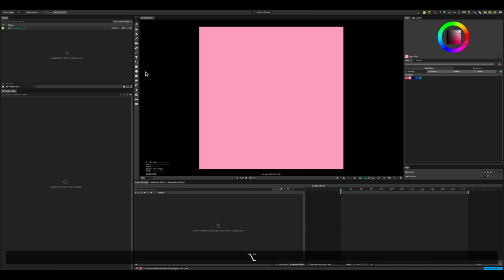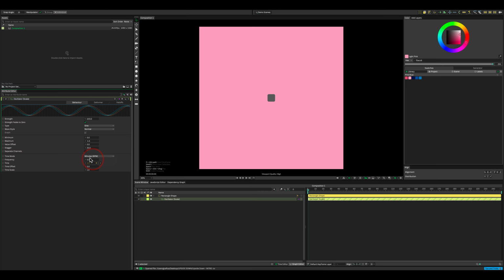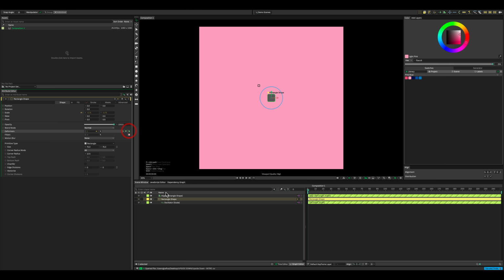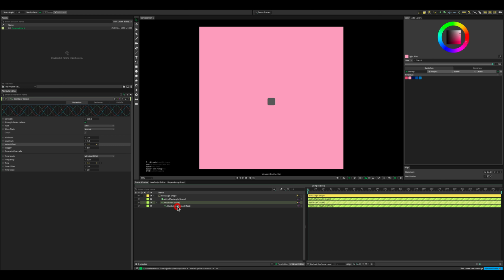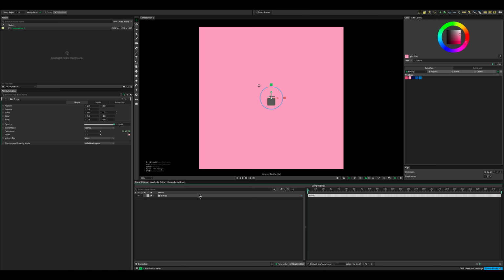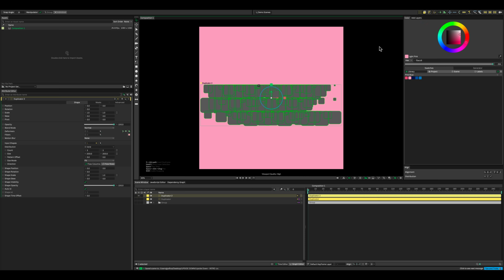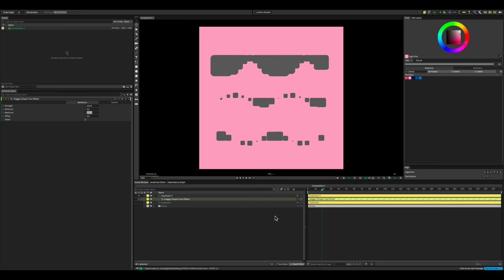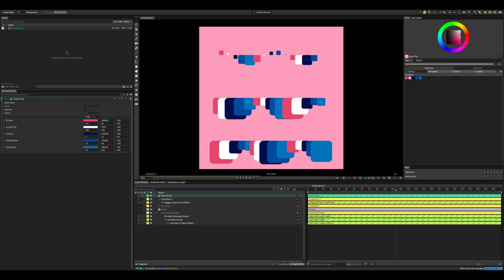Upside Down - Cavalry Beginner Tutorial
How to create an upside-down flip effect in Cavalry using negative scale, an Align deformer, and nested Duplicators. No keyframes — just Oscillators and Stagger.
Nodes used: Rectangle, Oscillator, Align, Duplicator, Stagger, Color Array.